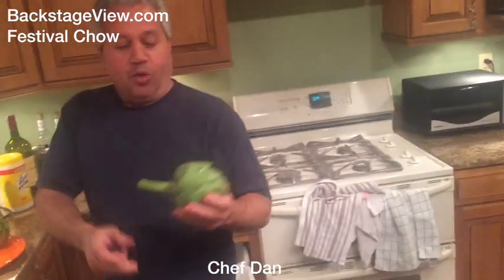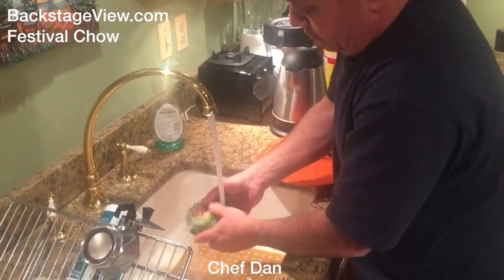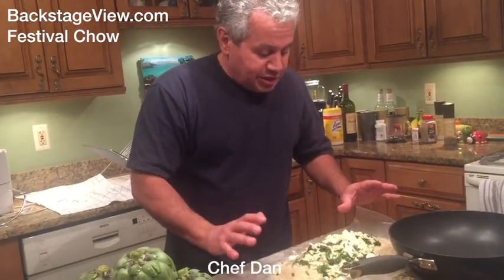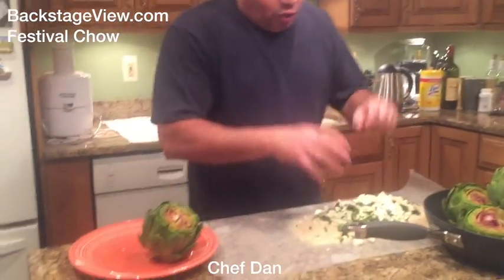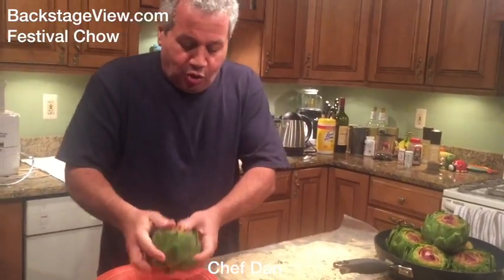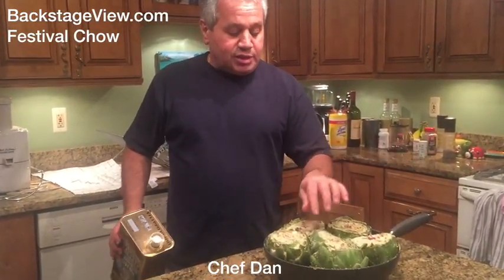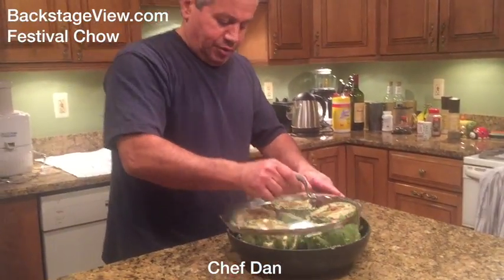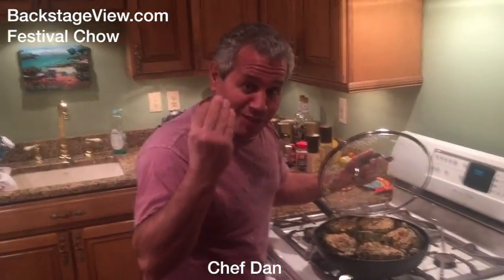Chef Dan FESTIVAL CHOW BackstageView.com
This video is about Chef Dan on FESTIVAL CHOW with BackstageView.com